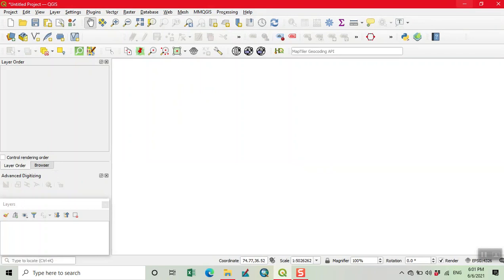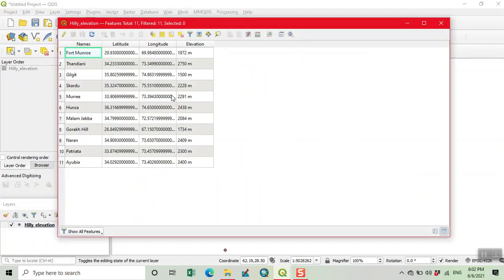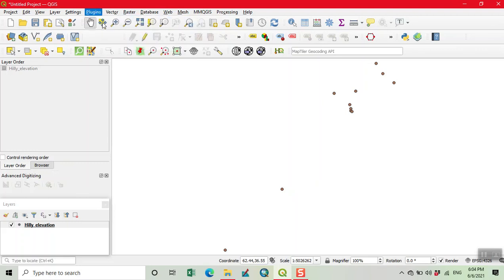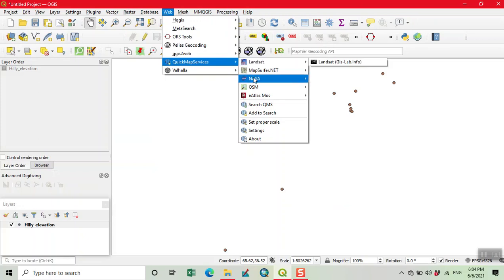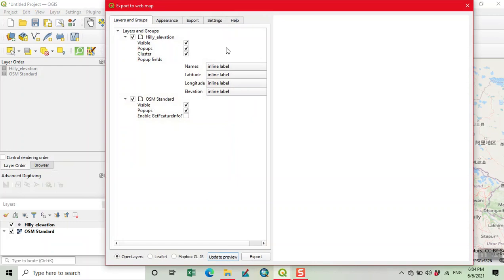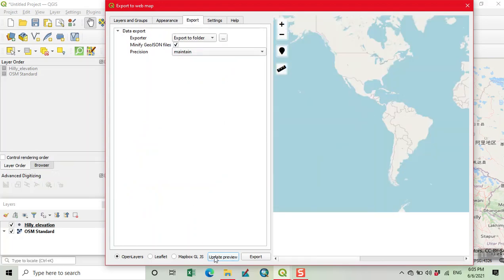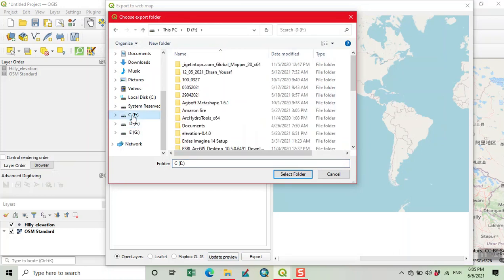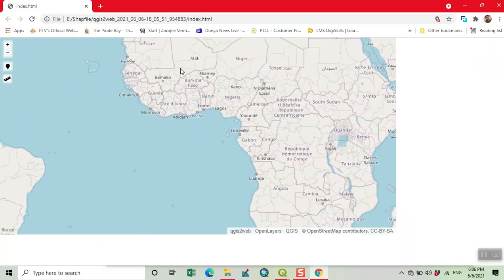How to Create Simple Web Map uisng QGIS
A Web mapping or an online mapping is the process of using the maps delivered by geographic information systems (GIS) on the Internet, more specifically in the World Wide Web (WWW).
              A web map or an online map is both served and consumed, thus web mapping is more than just web cartography, it is a service by which consumers may choose what the map will show.
               Web GIS emphasizes geodata processing aspects more involved with design aspects such as data acquisition and server software architecture such as data storage and algorithms, than it does the end-user reports themselves.

The terms web GIS and web mapping remain somewhat synonymous. Web GIS uses web maps, and end users who are web mapping are gaining analytical capabilities. The term location-based services refers to web mapping consumer goods and services.
                                        Web mapping usually involves a web browser or other user agent capable of client-server interactions. Questions of quality, usability, social benefits, and legal constraints are driving its evolution.